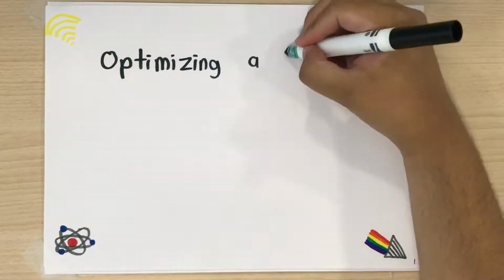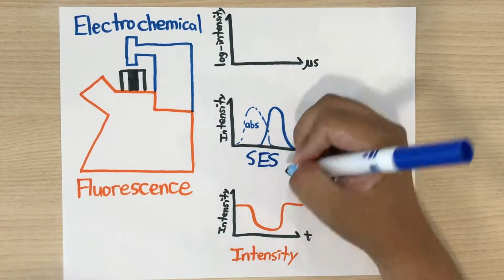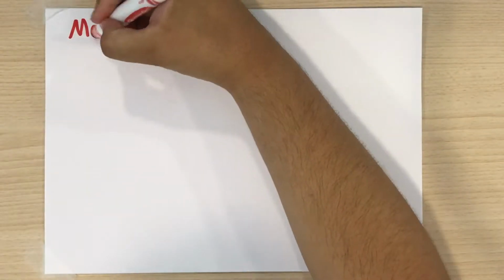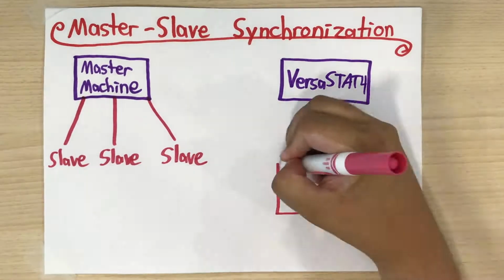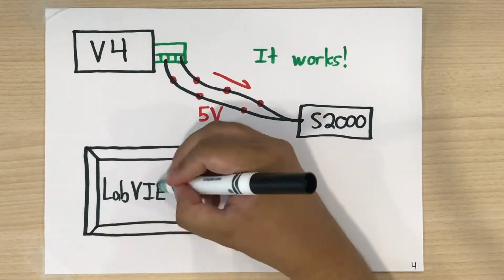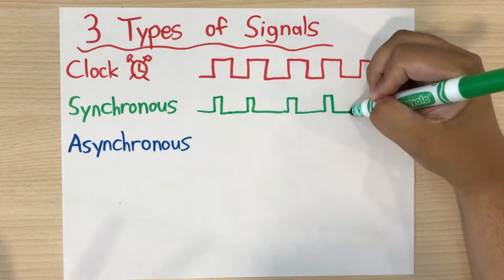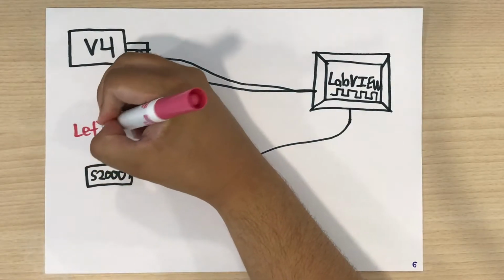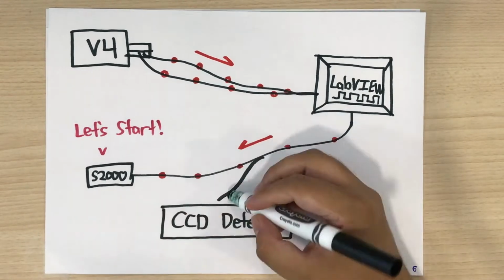iREU Summer 2019 Optics in the City of Light Final Video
This is a short, 2-minute video about the research I did this summer as apart of this amazing program!